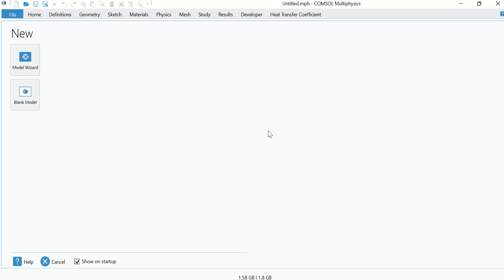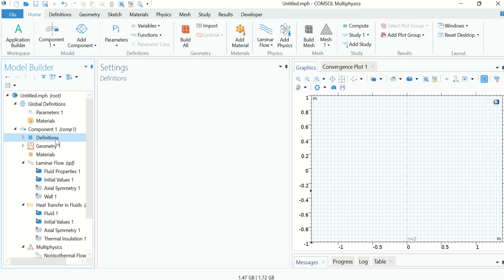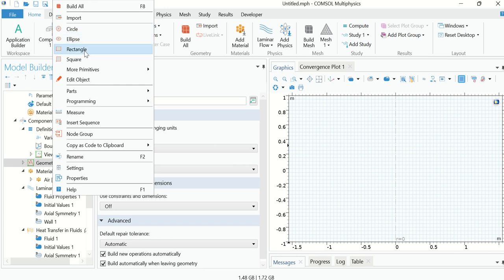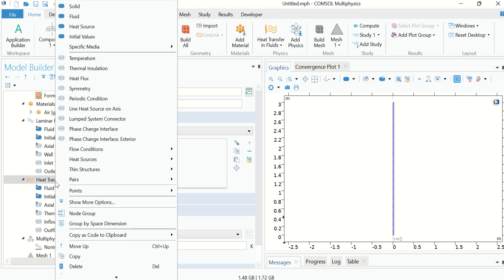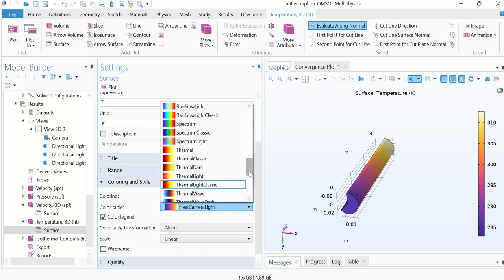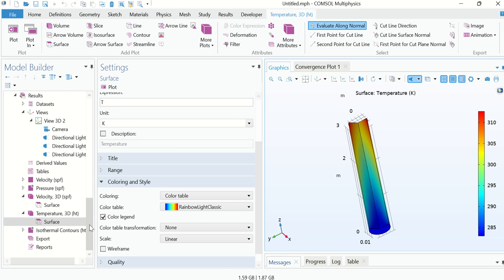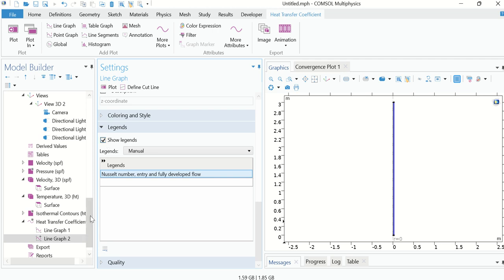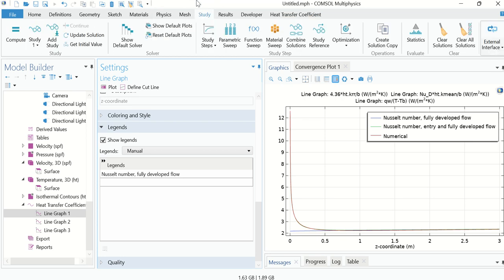Heat Transfer Coefficient calculation in COMSOL Multiphysics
In this video, a laminar airflow through a tube is modeled using COMSOL Multiphysics. Simulations have been carried out to determine the heat transfer coefficient from Nusselt-number-based correlation functions and numerical computations.